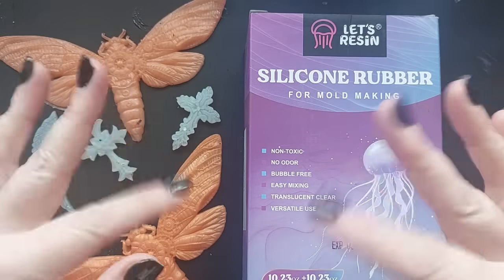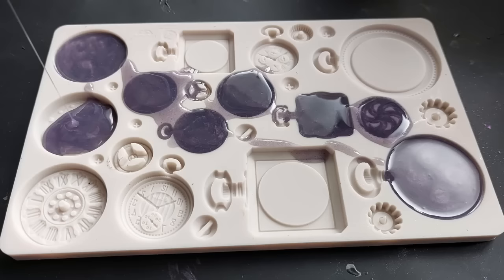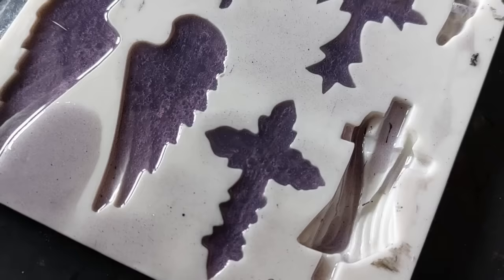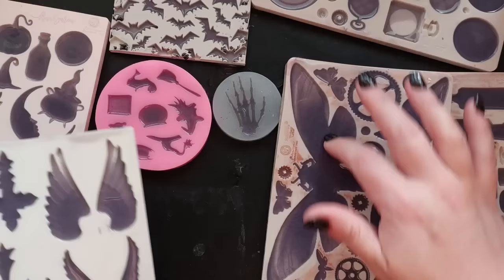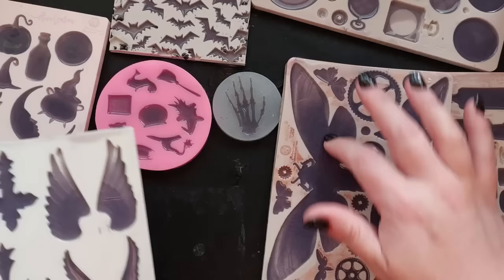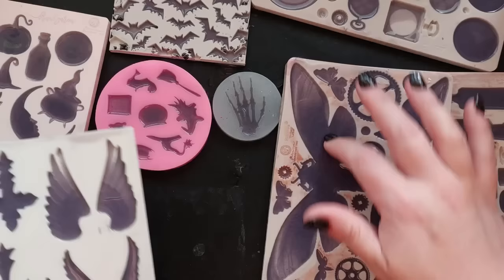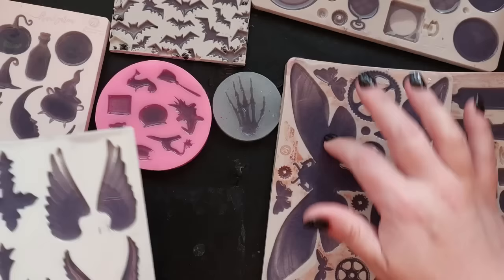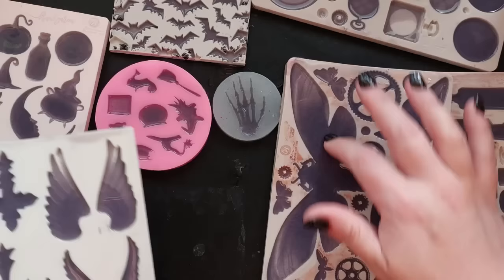Do not miss this one - MINDBLOWING RESULTS never seen before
Hey lovelies, GRAB YOUR MOULDS - ALL OF YOUR MOULDS in this video we are making a HUGE batch .. massive !! batch of silicone inlays to use in future projects.  Never seen before on my channel. We are then using those inlays in a wow project. This is something I would fully recommend doing at the start of a season. DIY Silicone inlays are super easy and these DIY silicone inlays are absolutely perfect for all. Finnabair moulds n black Polyurethane were purchased from I Love Mixed media

Silicone and Chameleon powders can be found at Let's Resin

10% code ClaireCC10

10% code: ClaireCC10

Please set your alarm for 13th OCTOBER to check my channel for winner announcement. Set your alarm as notifications may not work. you will have until 16th of October to claim your prize. If you do not claim your prize by 16th October I will do another draw.

UK Amazon Storefront
USA  Amazon storefront

Pigments for ECO pours and Jesmonite

Code: CCCTECK